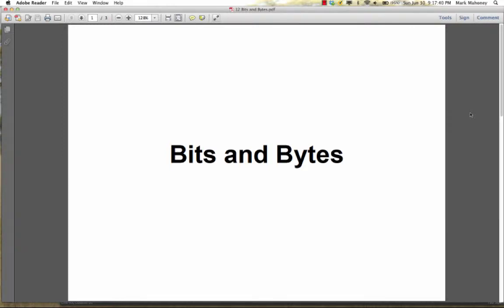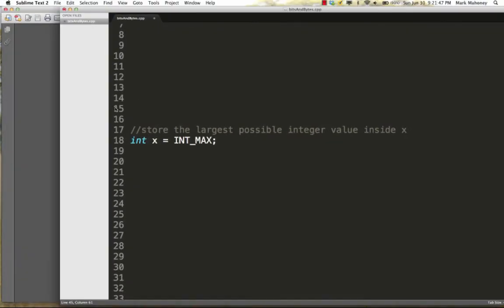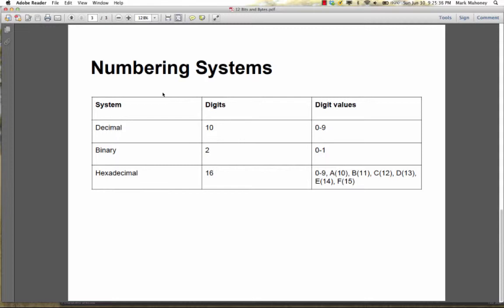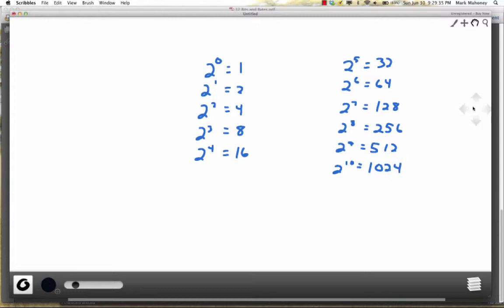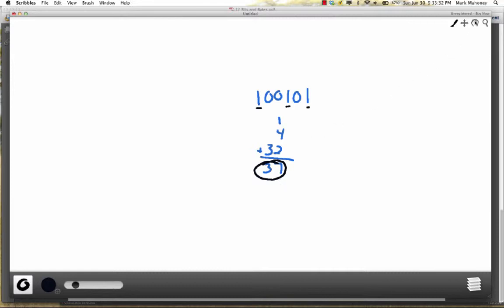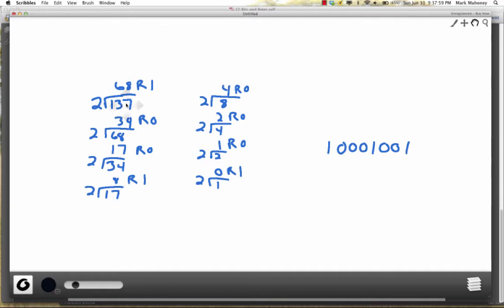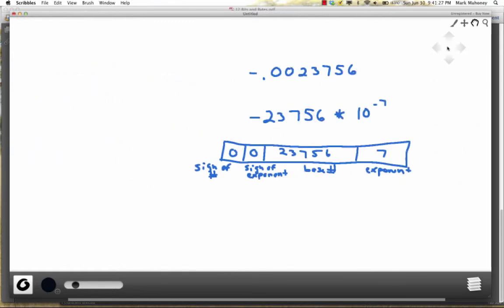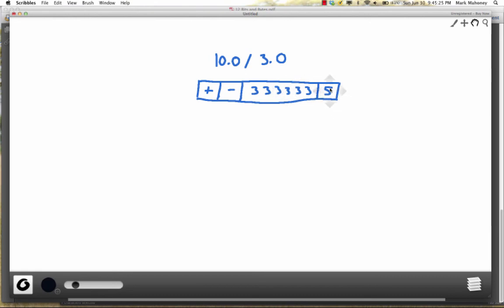12 Bits And Bytes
Bits and bytes 0:00
Binary numbers 6:59
ints 22:08
floats 23:38